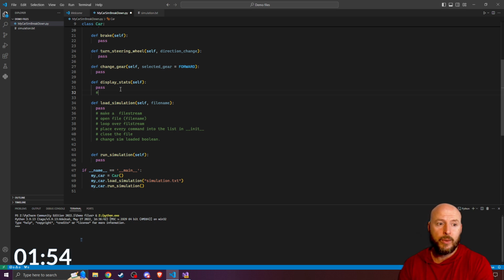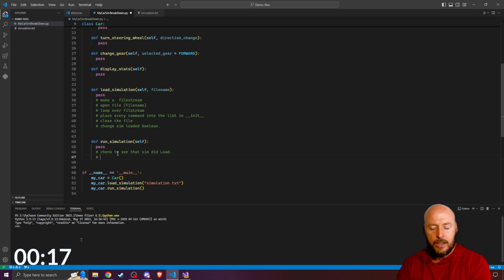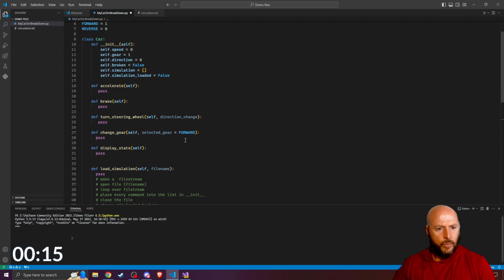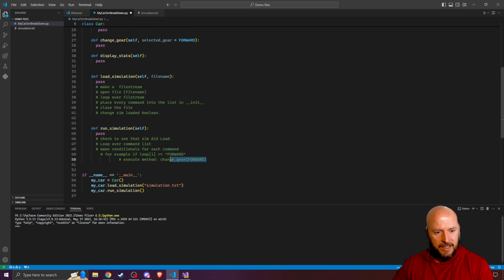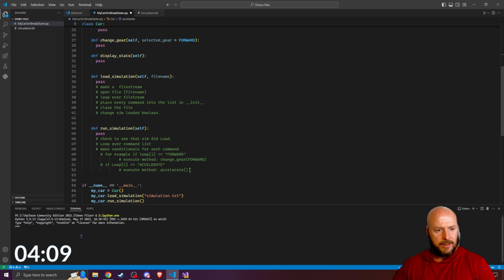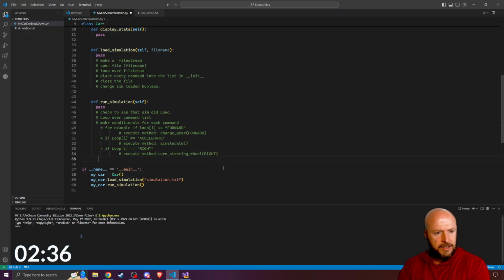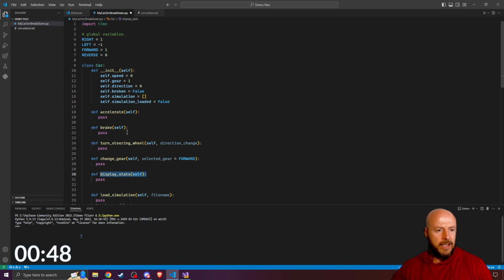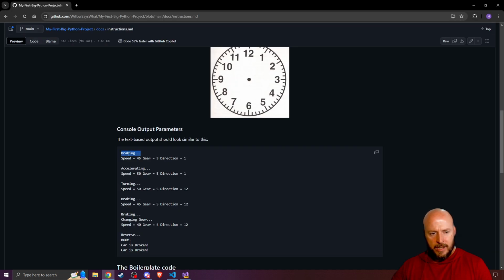Run Simulation Method for My First Big Python Project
In this lesson we will address the second method. Run simulation. This will be the main driver of our program and is the method that decides what each command executes.

This is a video from a Python short course.

REMEMBER: If at any point in the video - you understand the task. Stop watching and start coding. The more you can achieve on your own volition, the more you can call this your own program.

By the end of this lesson, you will understand that this method needs to:
Check the boolean.
Loop over the list.
Make conditionals for each command and execute the necessary methods.
Display messages to the user so they understand what is happening.

NOTE: I am typing this in pseudo code. I am also solving this off the top of my head without any reference material.